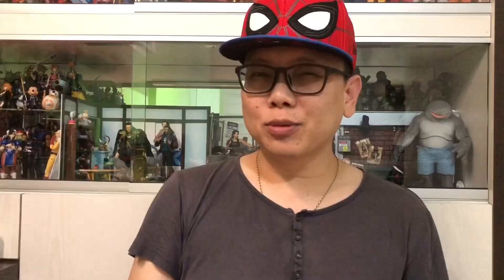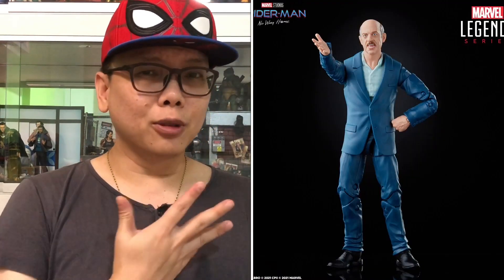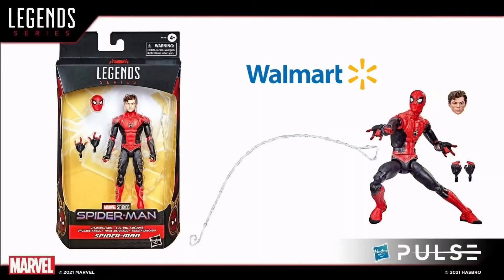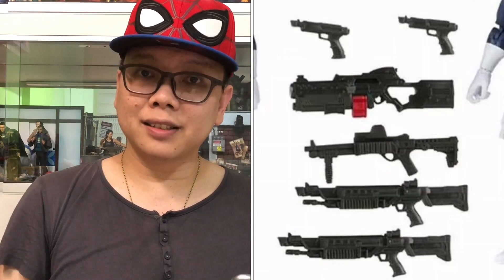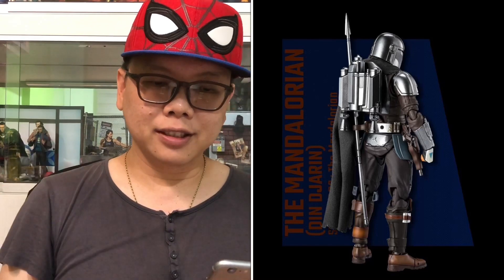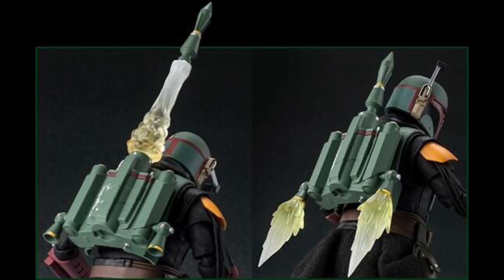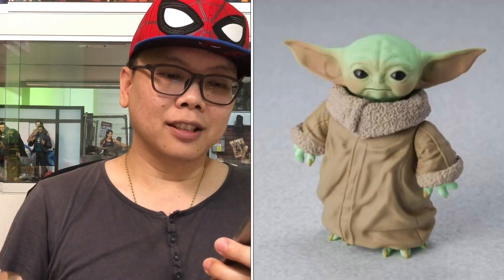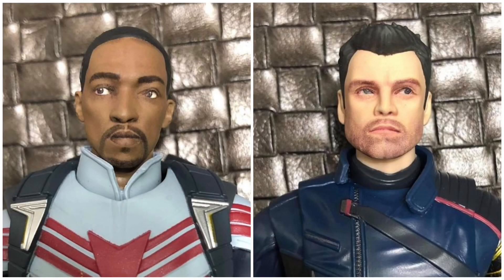Marvel Legends Spider-Man No Way Home Wave and SH Figuarts Mandalorian and Boba Fett Toy News